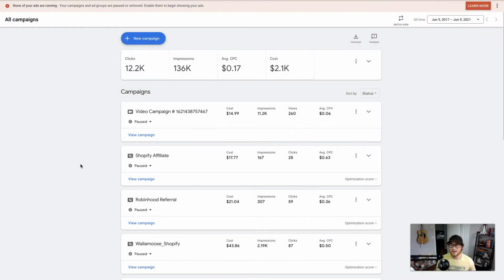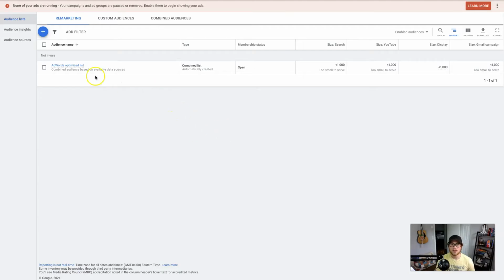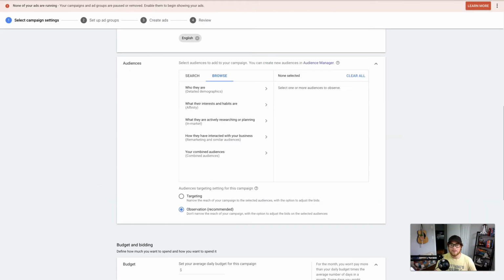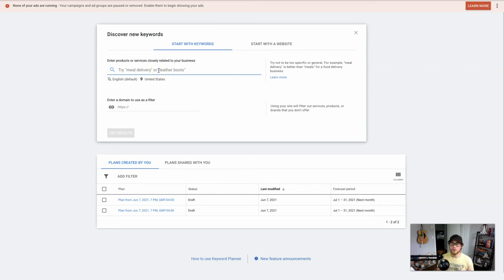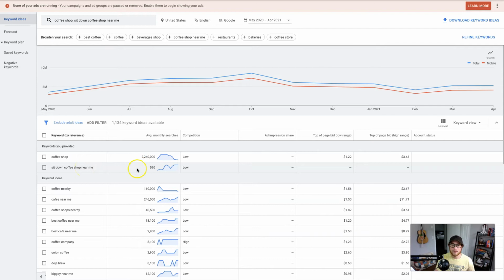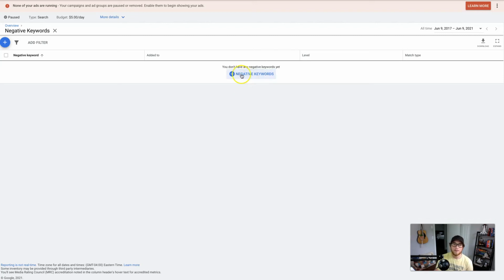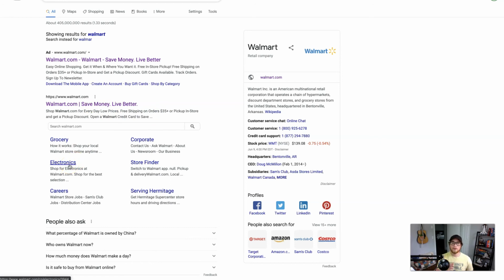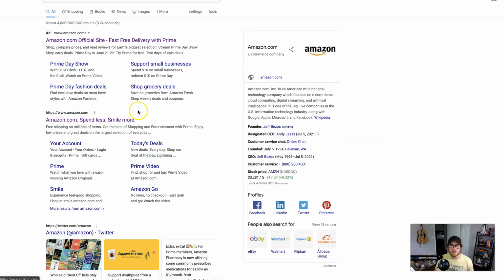Google Ads Tutorial for Beginners | Google Ad Tips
When running Google ads, it's important to know what you are doing. Otherwise, you could be wasting money and not see the conversion rate that you are wanting. In this video, I break down some google ad tips that are perfect for beginners and intermediate users alike.

Some of the tips that I talk about include topics such as keyword planning, audience targeting, and ad view optimization. Google ads has a huge suite of tools and when you properly utilize the right ones, you can really skyrocket your business!

Before my current job, I used to work at a marketing agency where I dealt with Google ads pretty frequently, so these tips are things that I have picked up from working with some of the best people in the industry. We used these to help clients and saw some impressive results. And to this day, I still use the Google ad tips with my own side businesses.

I hope these tips help you and your business and if you enjoyed it and want to see more Google ad content, let me know!